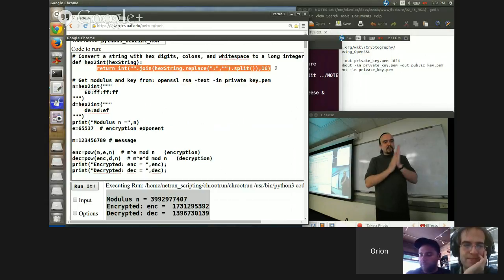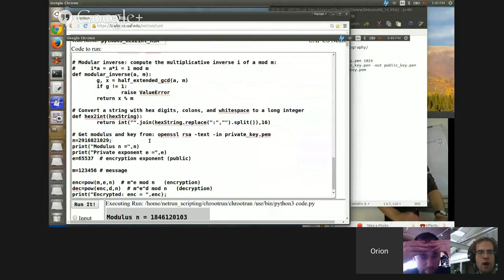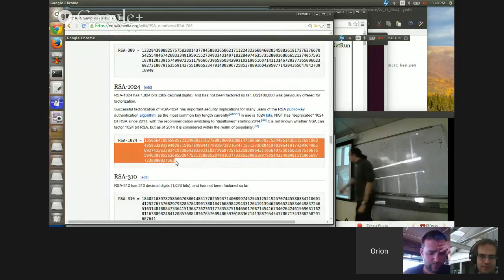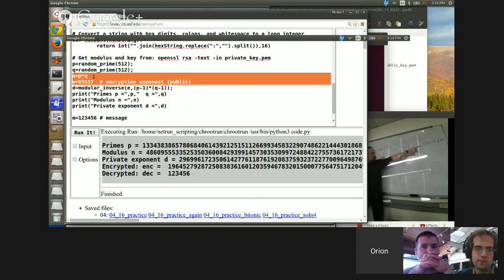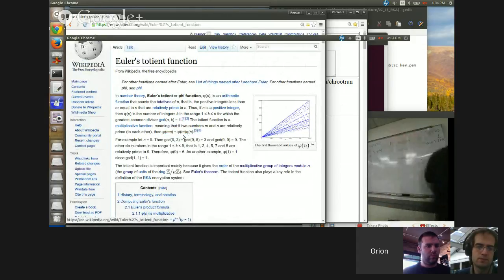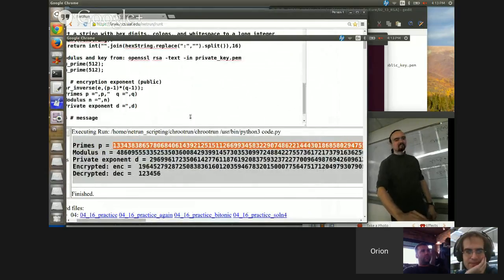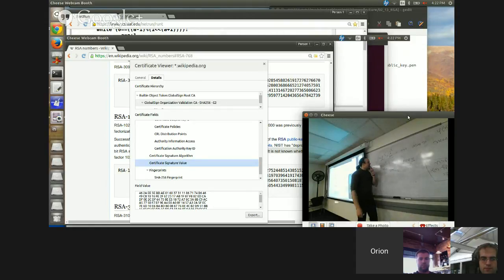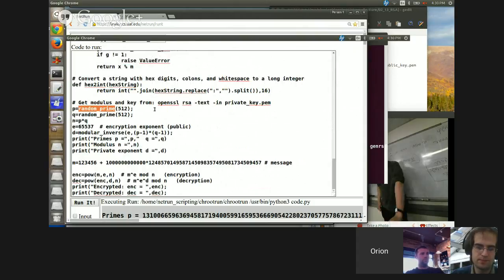CS 463/680: RSA Encryption Basics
A basic intro to RSA cryptography.

Course lecture for CS 463/680, Cryptography and Data Security